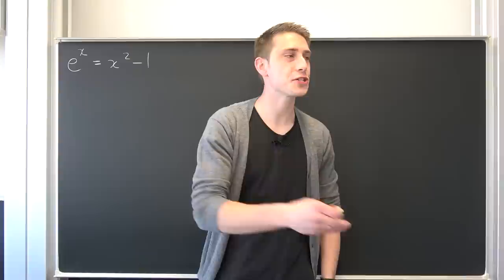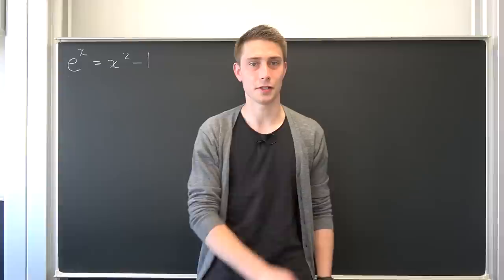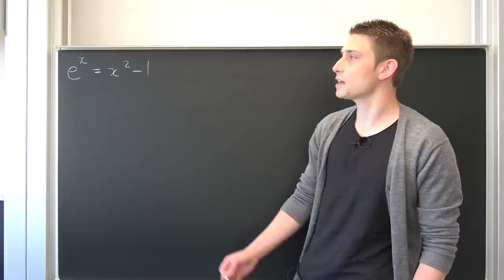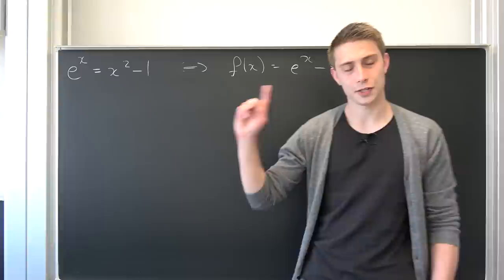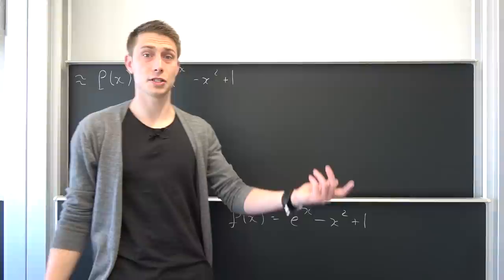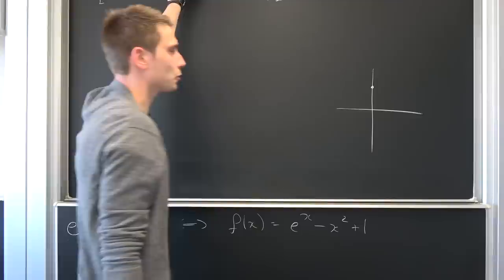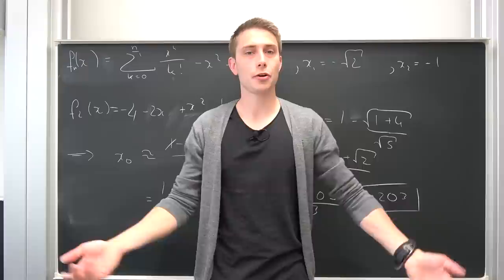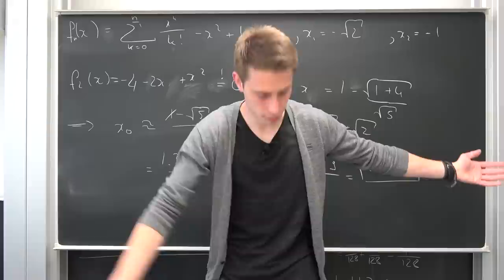ENGINEERING 101 [ Math Snaccs #1 ]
Welcome to the first episode of Papa Flammy's Math Snacks! Today we are going to approximate the solution to e^x=x^2-1. Starting by expanding the exponential function into its taylor series, we immediately going to take the arithmetic mean of the approximate solutions of the truncated taylor series. Leaving us with square roots, we once again approximate liek madlads! Enjoy the spectacle! =D